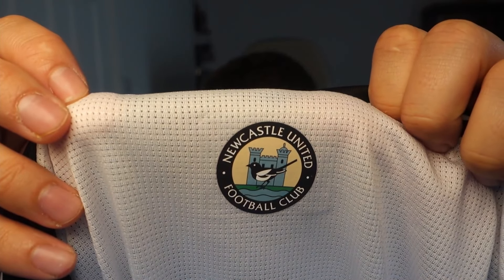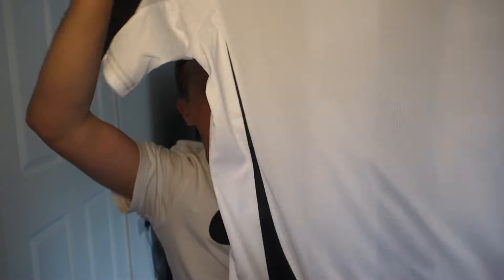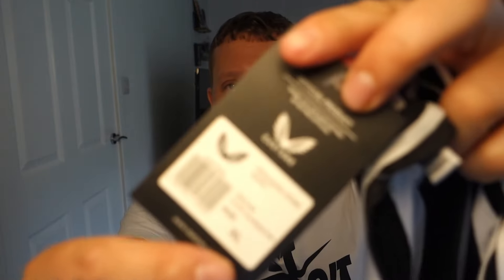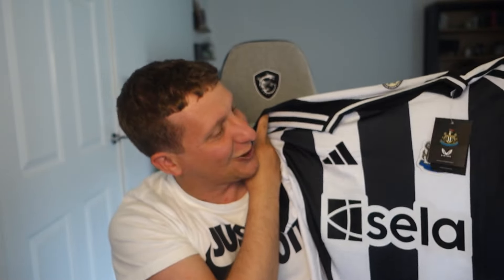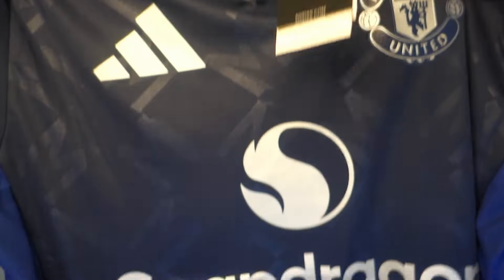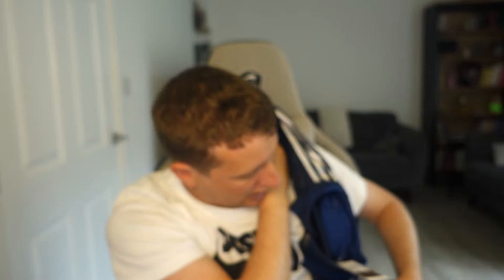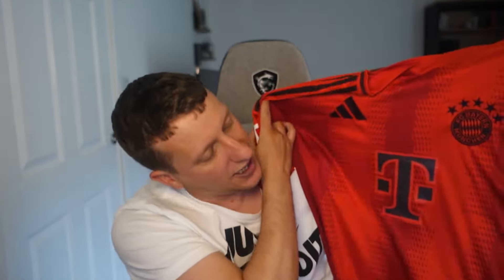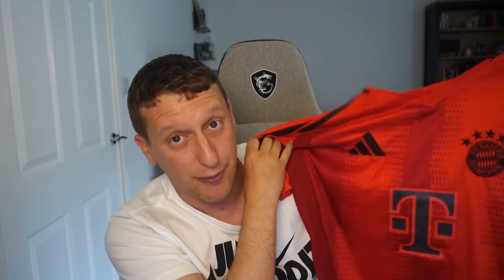24/25 FAKE SHIRTS FOR LESS THAN £15 FROM kitmm.com